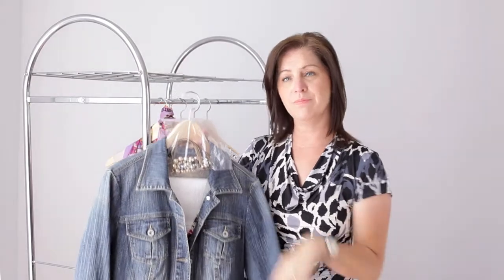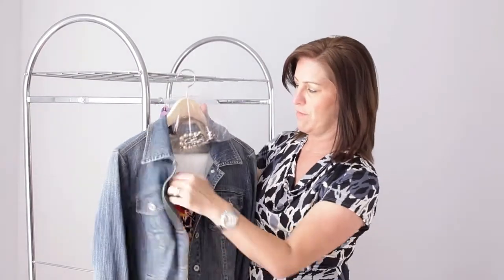"How to get ready for a Senior Photo Shoot" with Amici Photography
All your burning questions answered about your upcoming senior photo shoot with Amici Photography. Clothing, makeup, etc. all answered in a quick video!